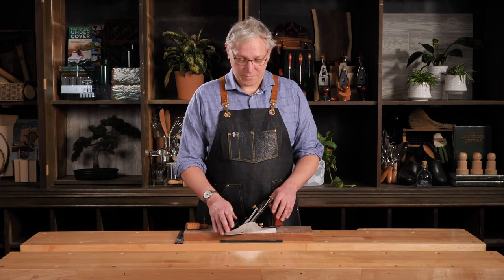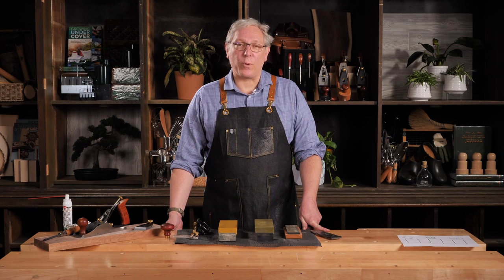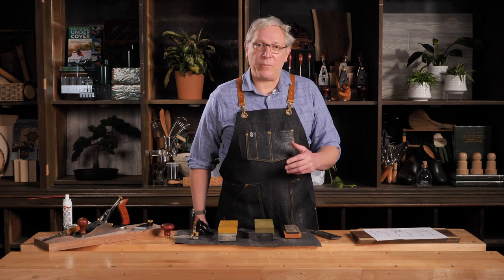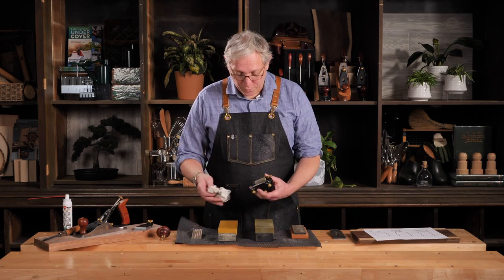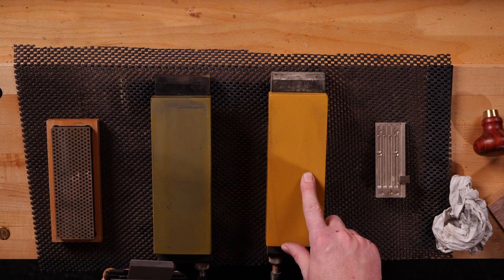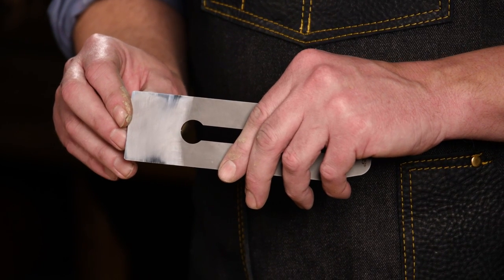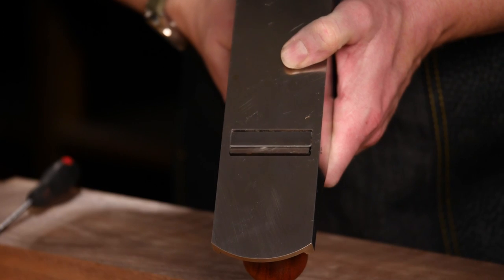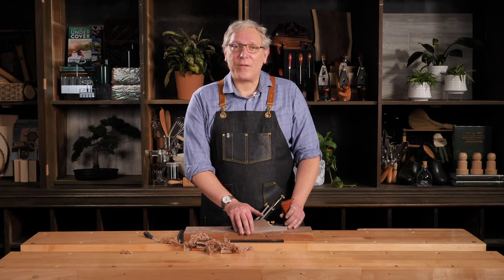Setting Up Your Veritas Bevel-Down Bench Plane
Woodworking expert Andrew Strome walks us through the initial set-up steps for the Veritas bevel-down bench plane, from taking apart the tools and explaining the purpose of the various components to sharpening and adjusting the blades.